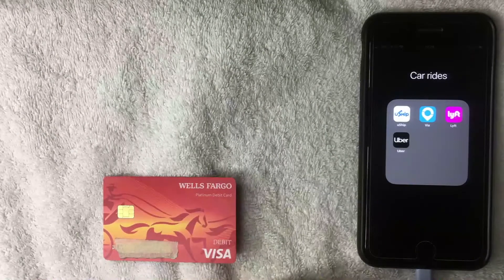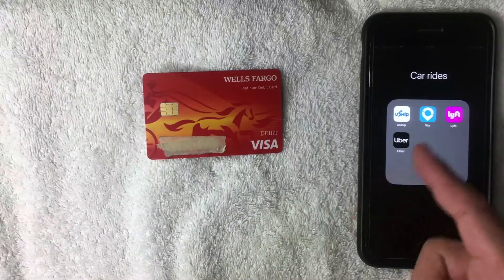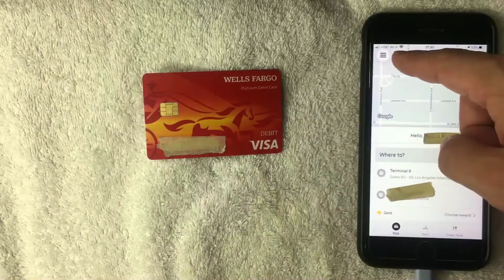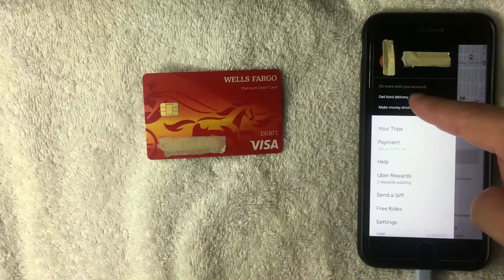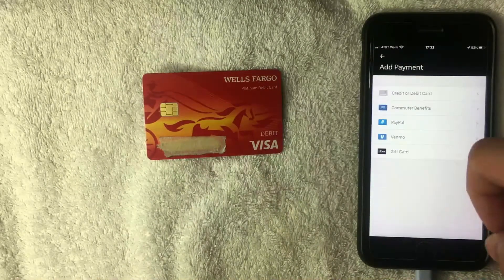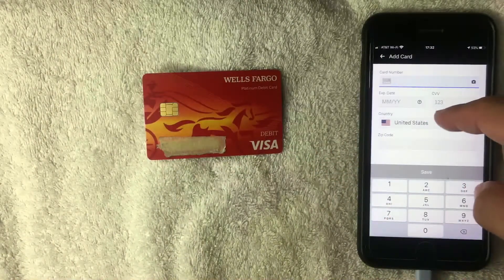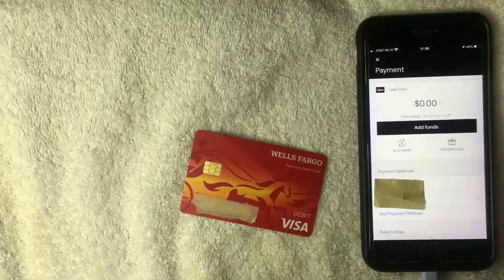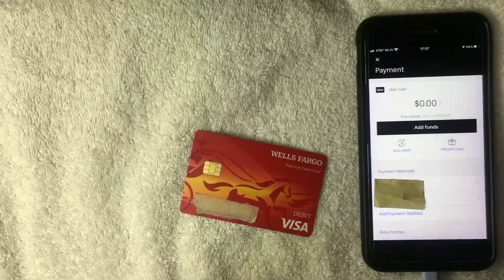✅ Can You Add Wells Fargo Debit Visa To Uber App 🔴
Wells Fargo & Company is an American multinational financial services company headquartered in San Francisco, California, with central offices throughout the United States.[9] It is the world's fourth-largest bank by market capitalization and the fourth largest bank in the US by total assets.Wells Fargo is ranked number 26 on the 2018 Fortune 500 rankings of the largest US corporations by total revenue.In July 2015, Wells Fargo became the world's largest bank by market capitalization, edging past ICBC,before slipping behind JPMorgan Chase in September 2016, in the wake of a scandal involving the creation of over 2 million fake bank accounts by Wells Fargo employees. Wells Fargo fell behind Bank of America to third by bank deposits in 2017[13] and behind Citigroup to fourth by total assets in 2018.[14] Wells Fargo is incorporated in DE

Uber Technologies, Inc. is an American multinational ridesharing company offering services that include peer-to-peer ridesharing, ride service hailing, food delivery, and a micromobility system with electric bikes and scooters. The company is based in San Francisco and has operations in over 785 metropolitan areas worldwide.[2] Its platforms can be accessed via its websites and mobile apps.

As of 2019, Uber is estimated to have 110 million worldwide usersa 69% market share in the United States for ride-sharing,and a 25% market share for food delivery.Uber has been so prominent in the sharing economy that the changes in industries as a result of it have been referred to as uberisation, and many startups have described their products as "Uber for X".The National Bureau of Economic Research estimated that, in 2015, Uber had accounted for $6.8 billion in consumer surplus.